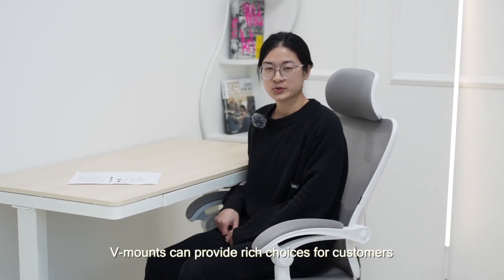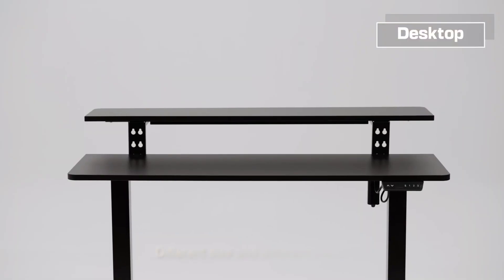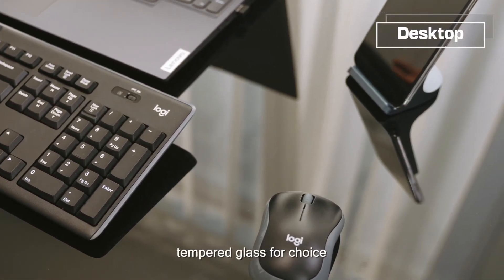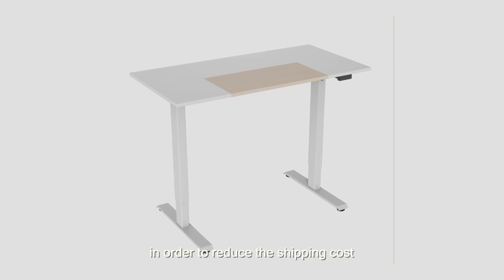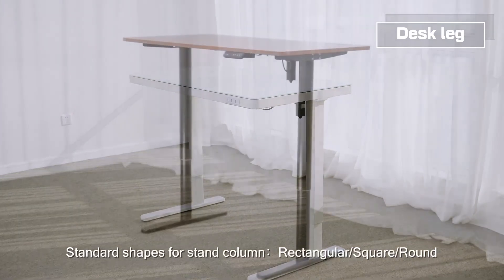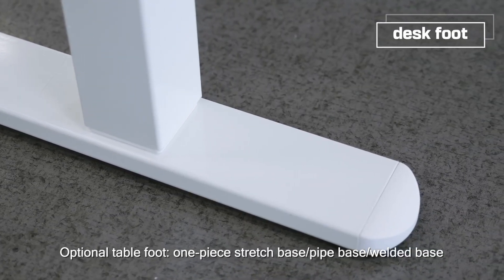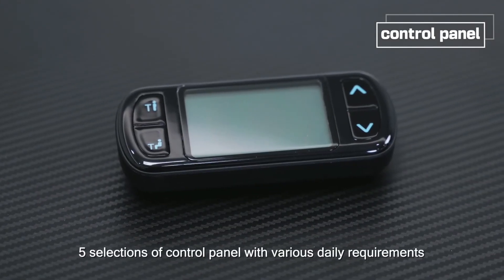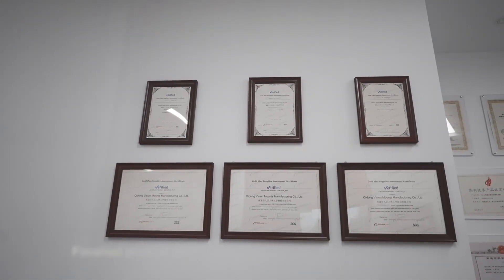manufacturer of about us in china best price V-mounts office desks electric height adjustable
manufacturer of about us in china best price

In this video, I’ll show you manufacturer of about us in china best price.

Established in year 2006, Vision Mounts is a prime manufacturer who is specialized in designing and producing a comprehensive line of ergonomics products, ranging from Standing Desks, Desk Converters, Monitor Mounts, Movable Office Desks, Gaming Desks, TV Mounts etc for home and office scenarios, including user-friendly and environmental-friendly solutions.

We have a dedicated R&D and Engineering team with 40 people to support and to serve our customer’s needs.
We introduce cutting-edge designs and state-of-the-art models annually. We cooperate with well-known universities, and develop more than 30 ergonomic health related products every year.
More than 100 patents have been acquired till now. Following international trend, putting user experience in the first place, the products that we developed can always receive a good market share.
We serve original equipment manufacturers, institutional and industrial customers, professional installers, as well as globe and national-wide retail chains. The company use Lean production and Total Quality Management to avoid inefficiency. High-speed and sturdy punching machines, precise molding, forge the prototype of plate work, fine process by numerical control and full automation spraying equipment are used to improve efficiency and quality.
Reasonable arrangement of assembly line, working instruction strictly followed, makes the assembly efficiency and well organized. Full time manufacturing management, on-site quality examination ensures every product is well qualified. Through cost reduction and quality enhancement, the products become more competitive in market. Lean production makes each department fully involved into the production.
Quality Assurance
As an ISO9001:2015 certified manufacturer, we have implemented the Total Quality Assurance system from raw material inspection, production processing control, to final inspection and packaging.
We are committed to delivering the highest quality products that are easy to install and maintain with a competitive cost saving solutions.
We have a significant number of products which are certified as TUV/GS, CE, UL, ROHS, BIFMA, C-TPAT, SGS, SMETA, CP 65, EMC, FCC, IECEE, EPCS. Our company are also BSCI, FSC certified.

View more:

20 Resources That'll Make You Better at L shaped height adjustable desks
the future of desks in 2023 (and why you should pay attention)